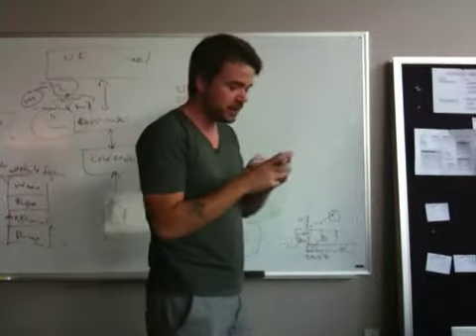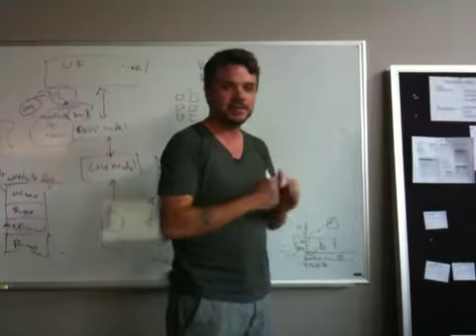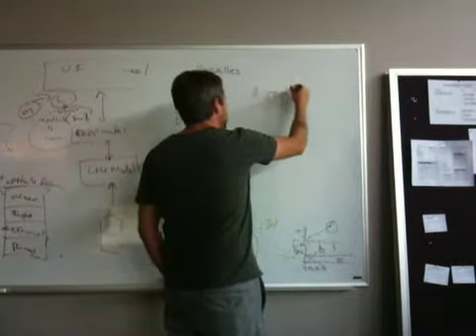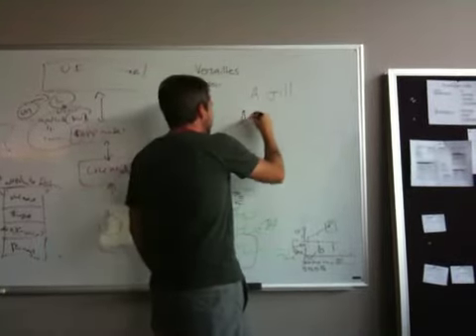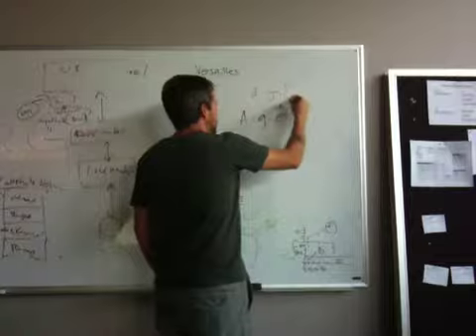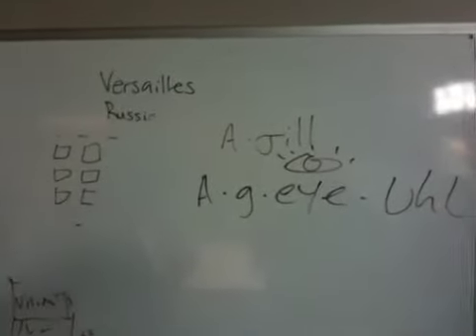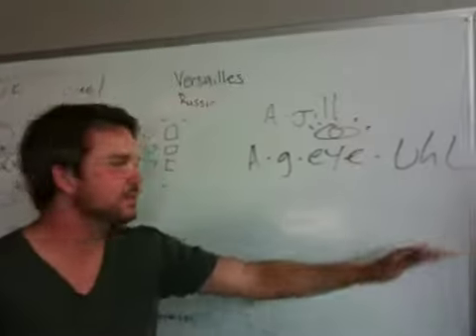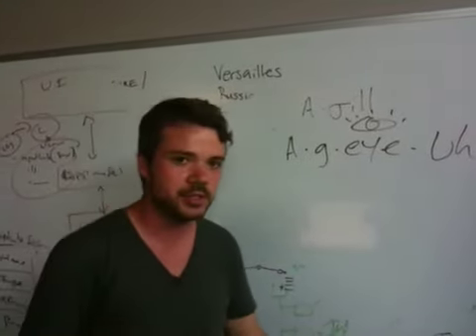Dave Laribee describes how to pronounce Agile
With whiteboard illustration at the versionone offices, shot with a iPhone 3Gs and uploaded directly to YouTube